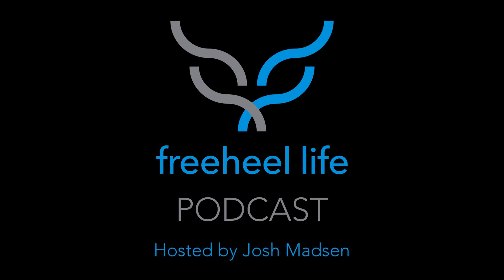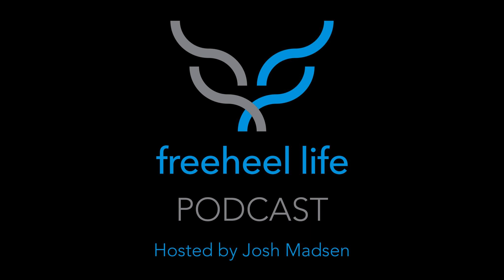#8 - What Makes a Great Telemark Ski?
In today’s podcast Josh talks about the characteristics to look for in a great set of skis for Telemark skiing. He also goes over the idea of a telemark specific ski, supporting independent brands, possible mounting points and putting your money where it counts.

 Connect with Josh and the Freeheel Life Family

 Josh on Instagram and Twitter

 Telemark Skier Magazine on Instagram, Twitter and YouTube

 Freeheel Life on Instagram and Twitter

 Shop The Freeheel Life Telemark Shop